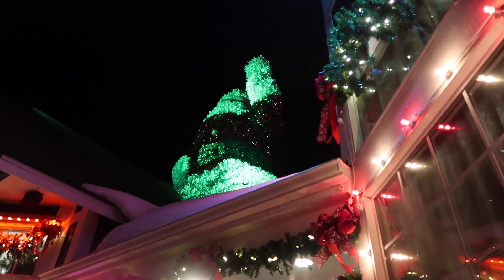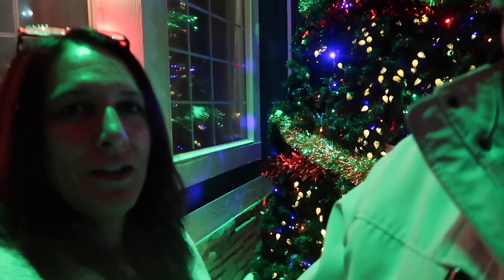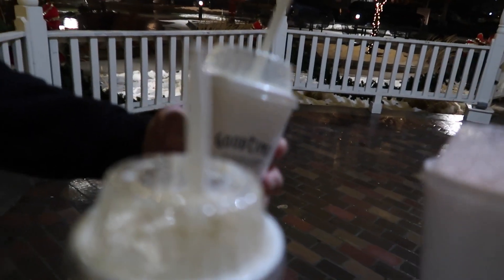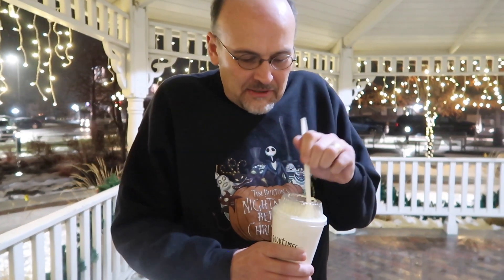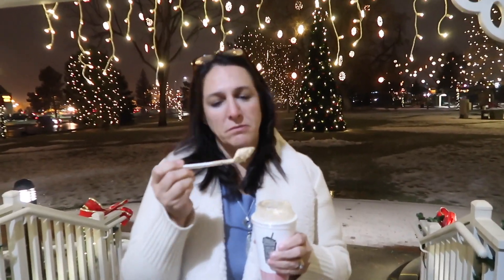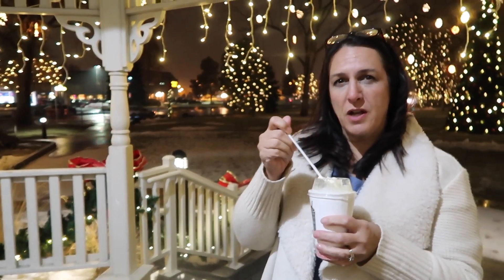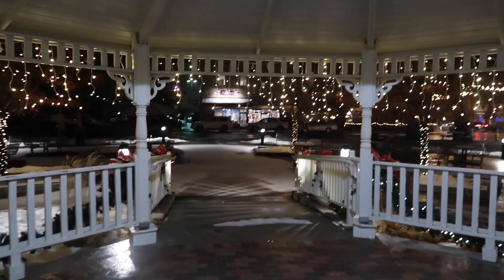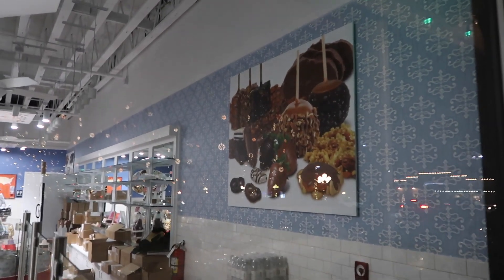Holiday Fun on a Chilly Night Out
In this week's "Dining Adventure", we stopped by to take a look at the St. Nick's Christmas Store off of Santa Fe.  The store is amazing and will get you in the Holiday Spirit, we also ran over to our local GoodTimes Burgers & Frozen Custard to try their Holiday Shakes: EggNog, Pumpkin Pie and Candy Cane.  All were mighty delicious!  We then drove around DownTown Parker to see all of their Festive decorations!